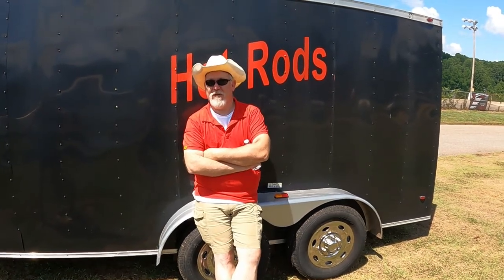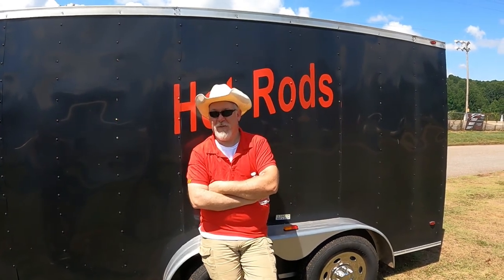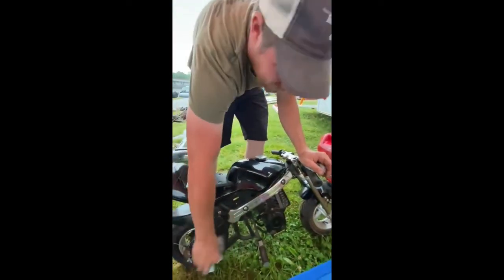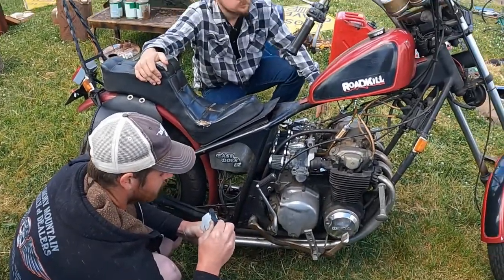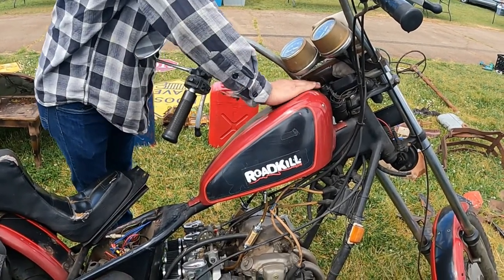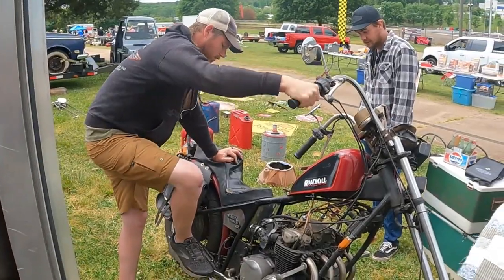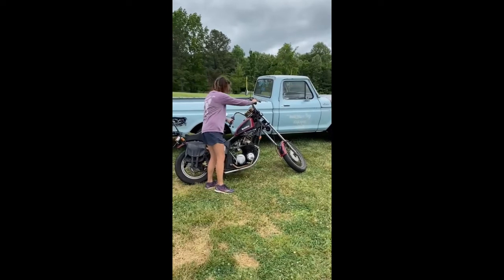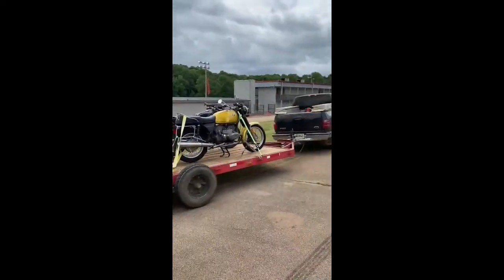NE GA 3 Day Swap Meet - We bought the "Roadkill Honda Chopper" CB550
NE GA Swap Meet is held at the Lanier Raceplex in Braselton, GA. This video shows all of the excitement that happens at a swap meet when RG is involved. Even the rain can't deter us! We wrenched on the Rolls, fixed our pit bike, sold some stuff, got the Roadkill Chopper running, and had fun!